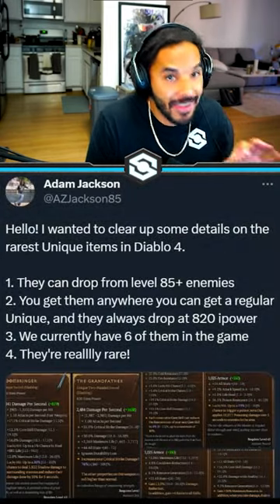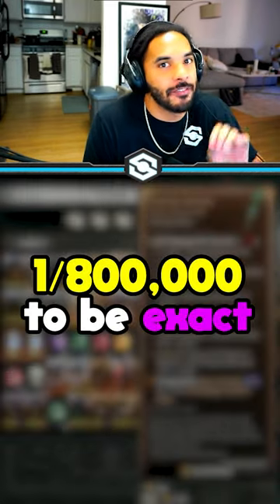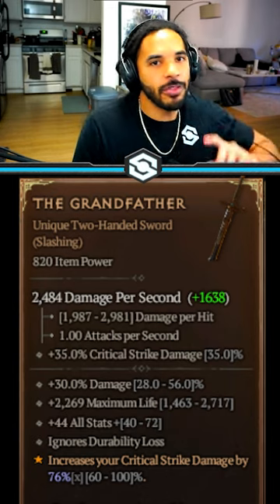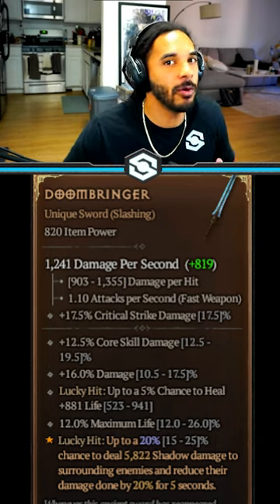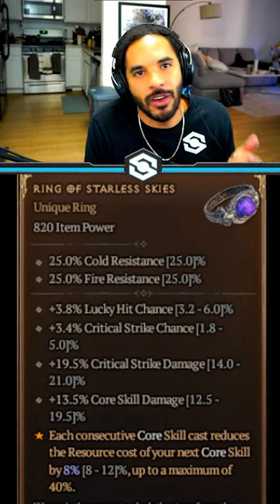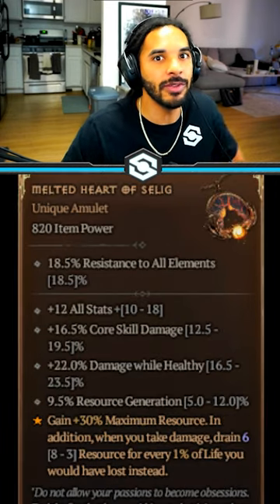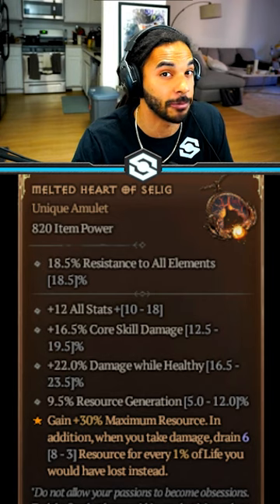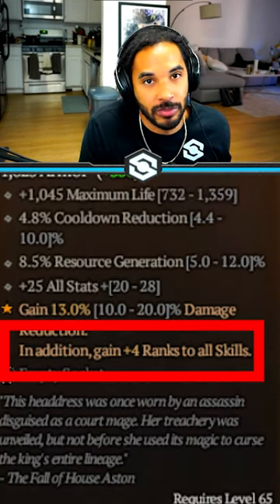ALL 6 ULTRA RARE UNIQUE ITEMS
Good luck finding one!